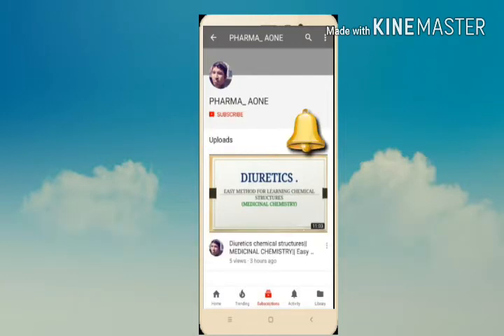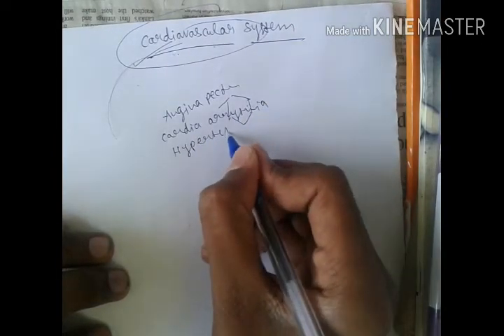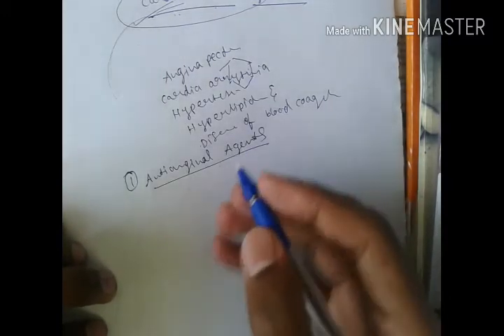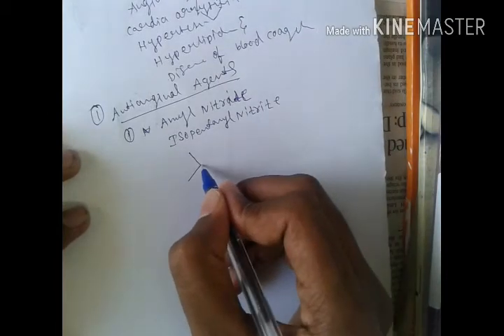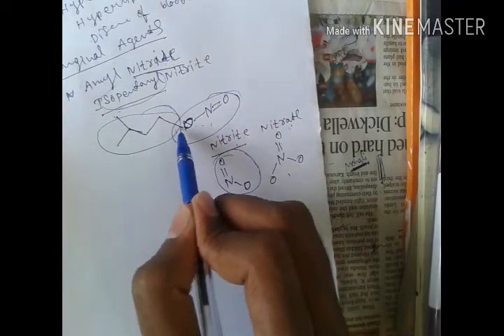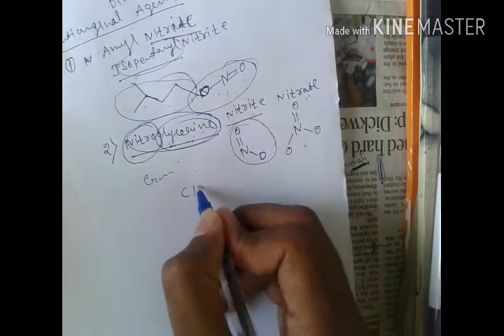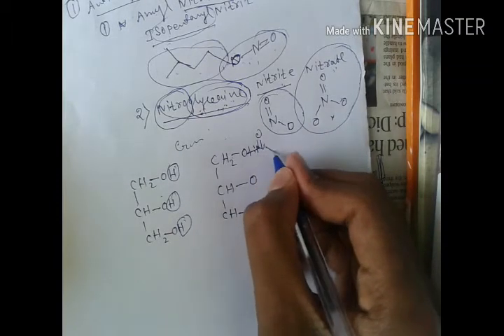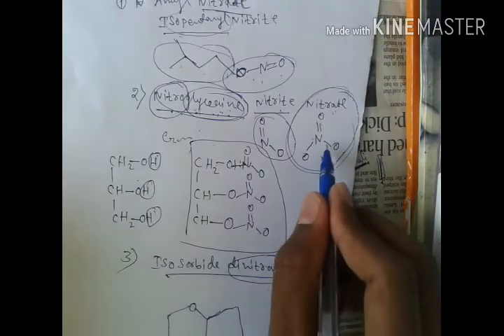Antianginal drugs chemical structures || Medicinal chemistry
Antianginal agents Chemical structures of Amyl nitrite,
Nitroglycerine, Isosorbide dinitrate.